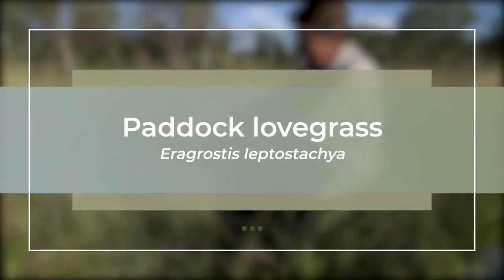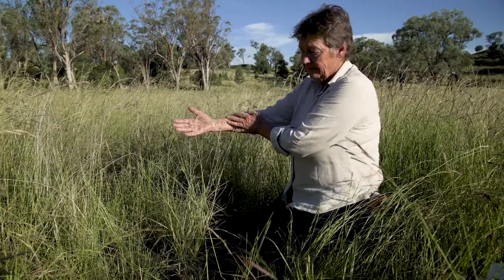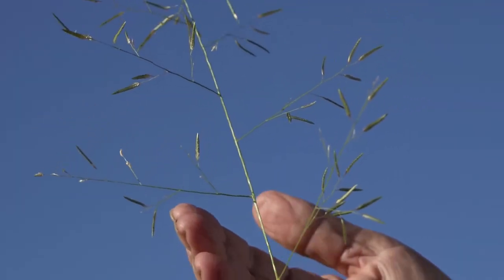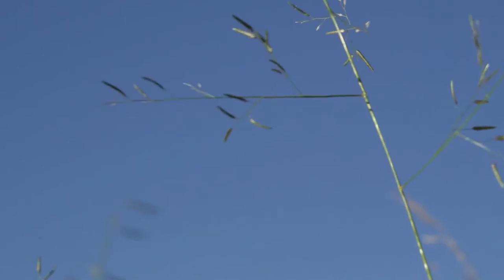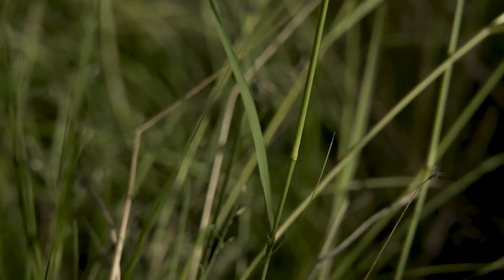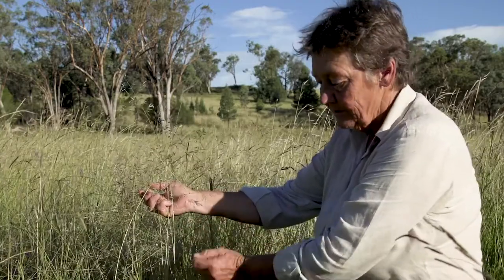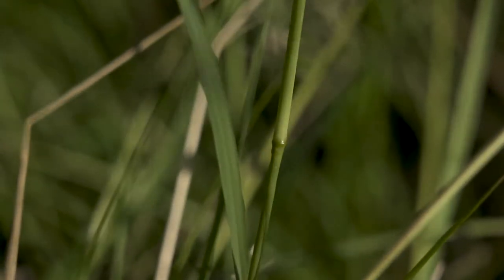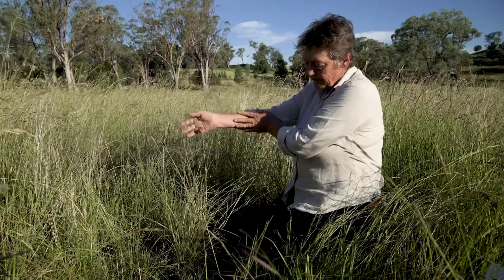Identifying Paddock lovegrass (Eragrostis leptostachya) with Dr Judi Earl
Dr Judi Earl explains some of the identifying features of Paddock lovegrass (Eragrostis leptostachya) as well as its benefits to native pastures.